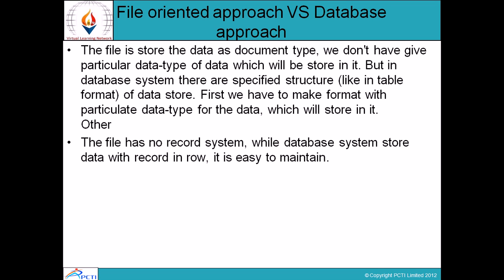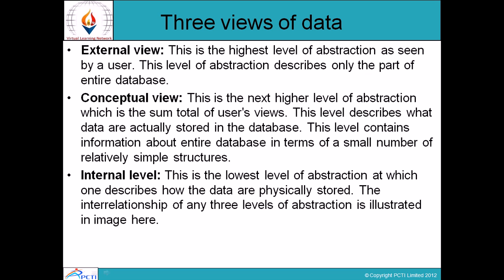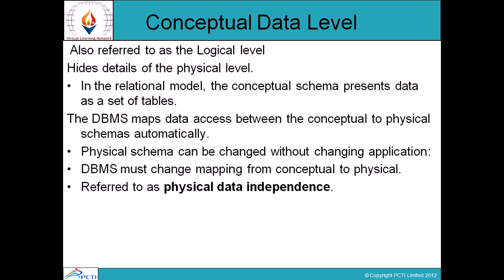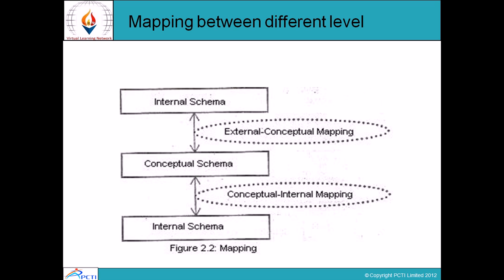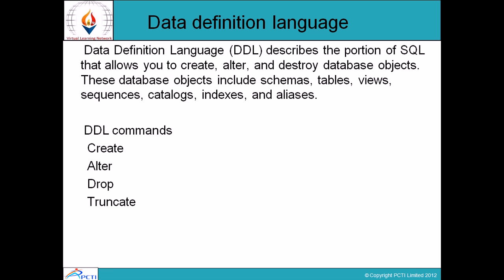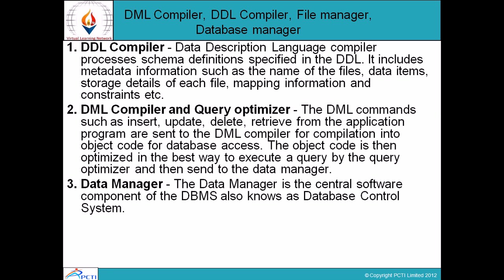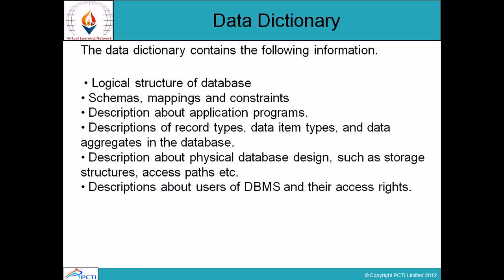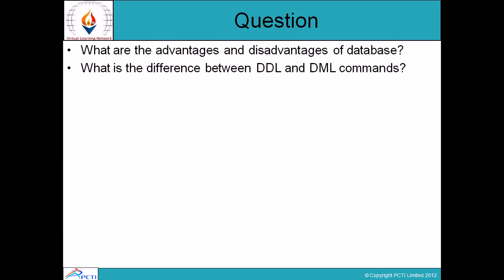Database Management System-Session-1